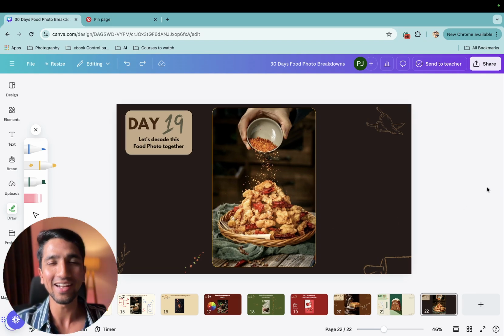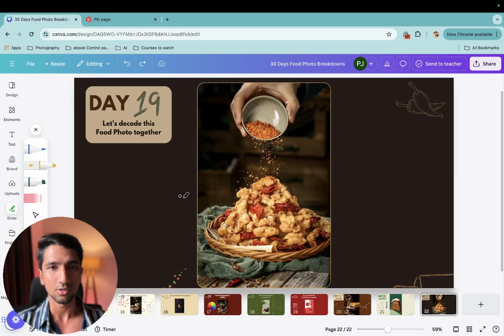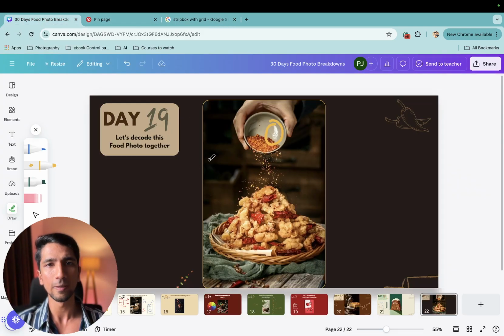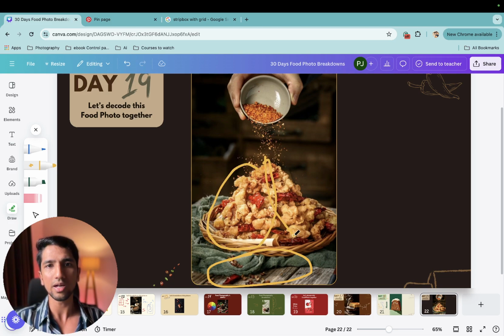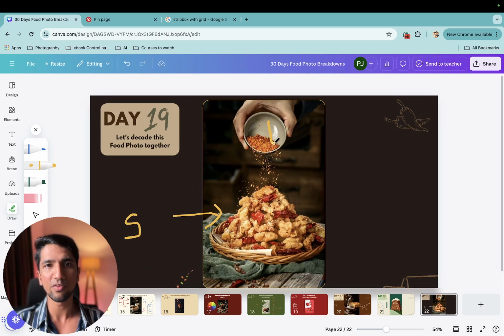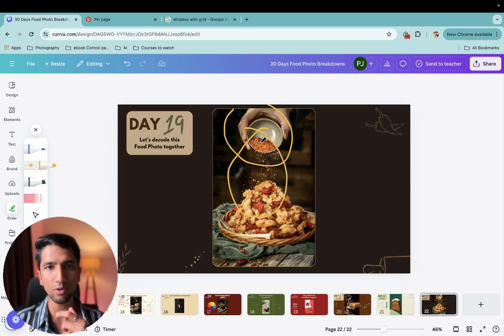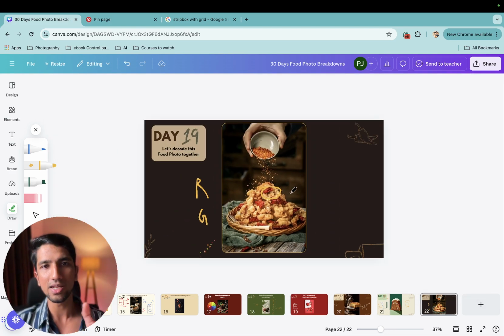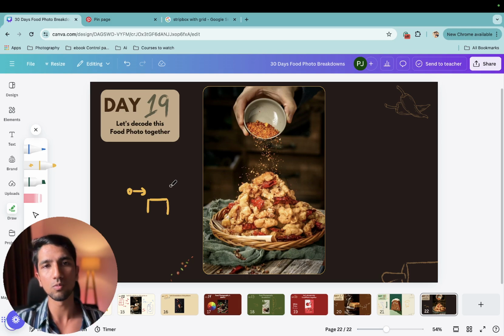Day 19/30- Food Photo Breakdowns